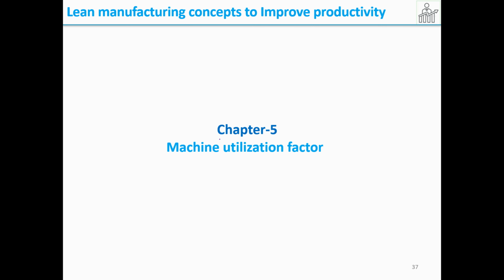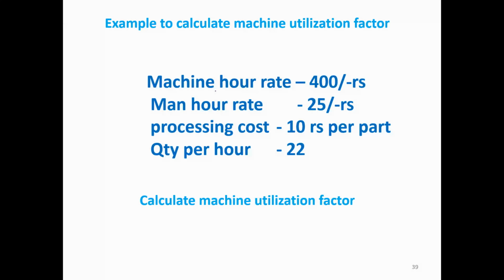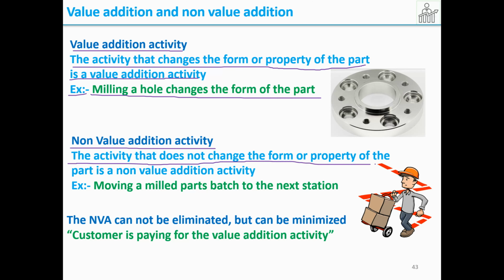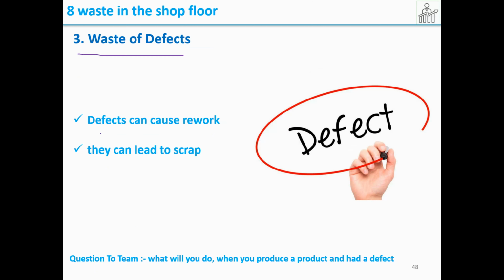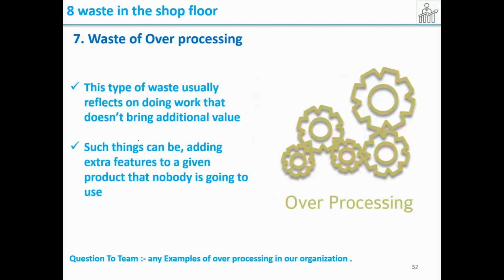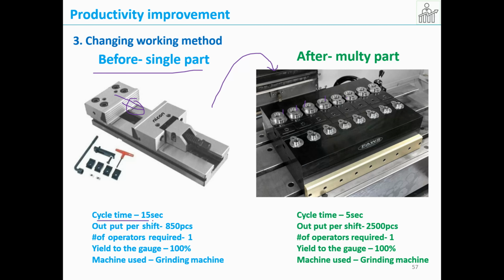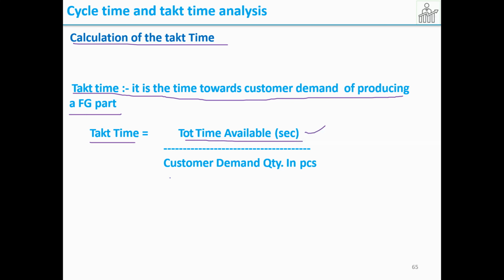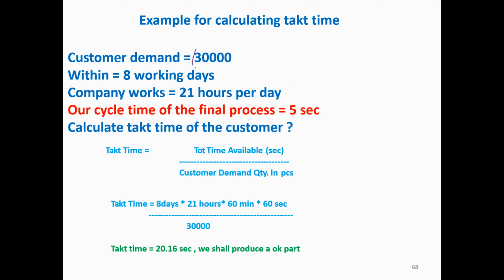Lean six sigma yellow belt session 2 ( call us on 7353661319 )